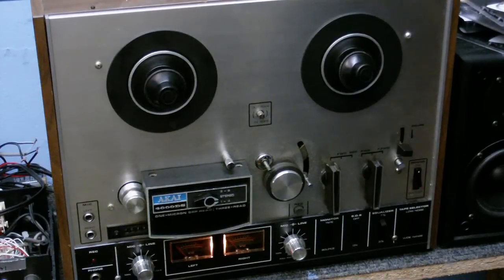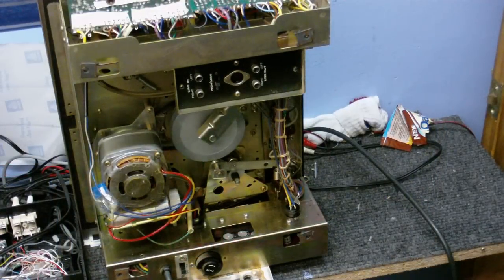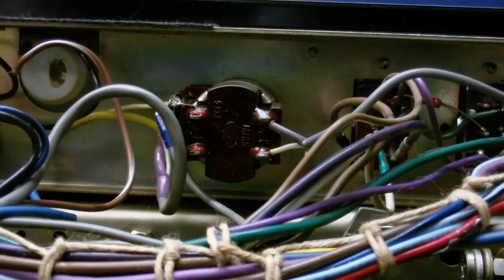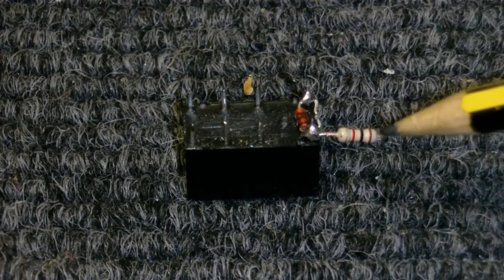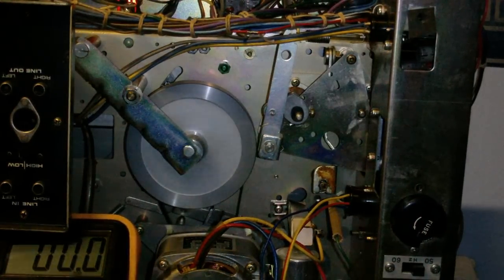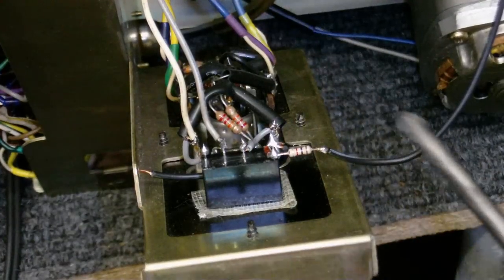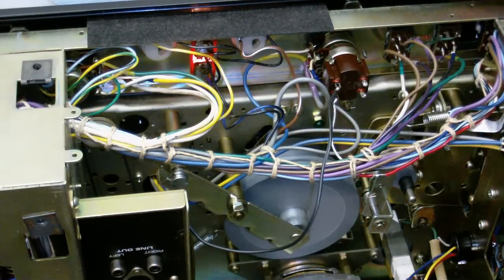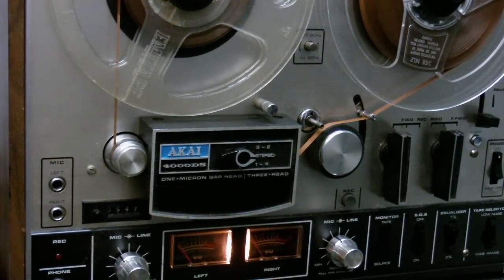CDC Electronic Workshop - Another Akai Mod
The one thing that dissapointed me about my Akai Reel to Reel was when in mono mode the sound only came out though the left channel, not both. it's not a defect, just the way it was desighned. I was quite shocked at how mono mode was actually acheived on this recorder and as I frequently use this as a mono machine. I decided to make a little modifcation. Now when it's in mono mode, the sound comes though both left and right outputs simultaneously, and I'm still able to select the tape track to record and play from. Stereo mode still works just like it should so it can still be used as a stereo machine too.

Also does ANYBODY know whitch episode of "Adventures of Sonic the Hedgehog" is the one where Robotnick says "Pingas"? This is something thats been bugging me ever since I started watching YouTube poop and I'd like to know.